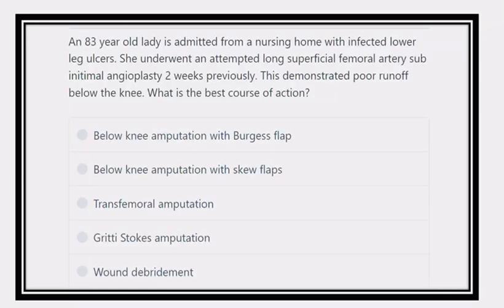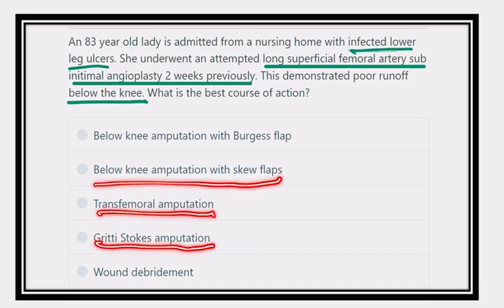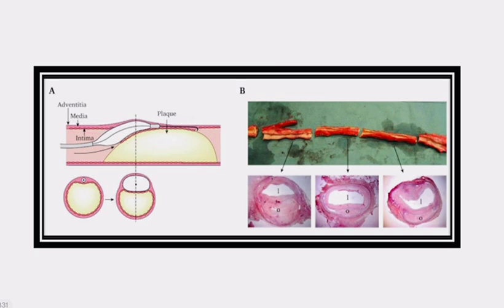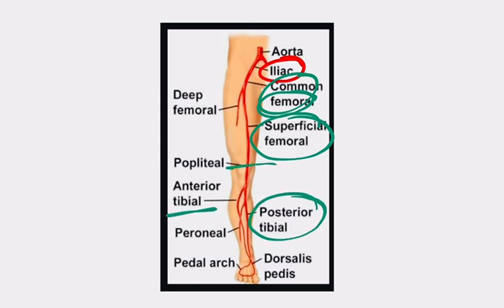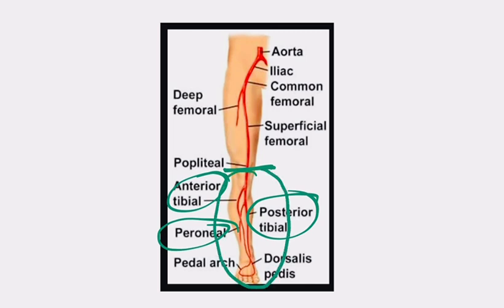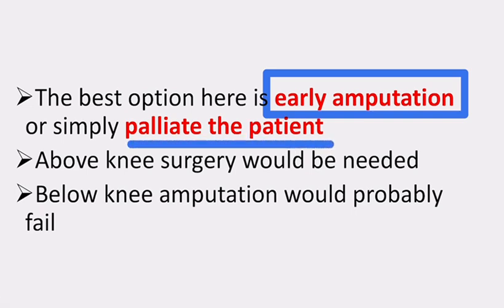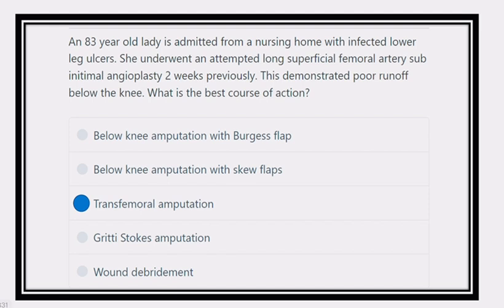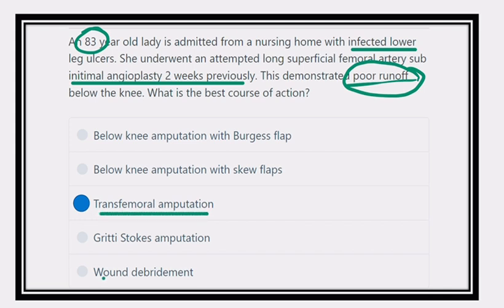vascular surgery MRCS question solve (CRACK MRCS)